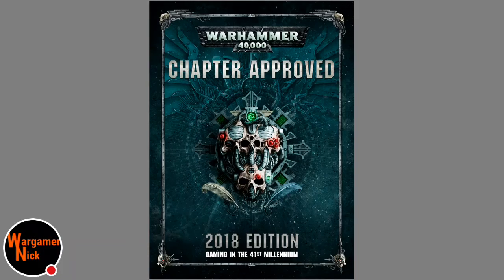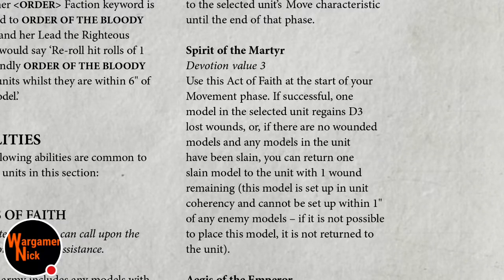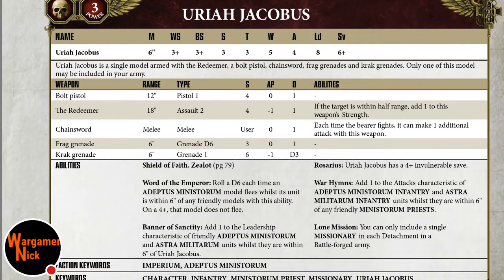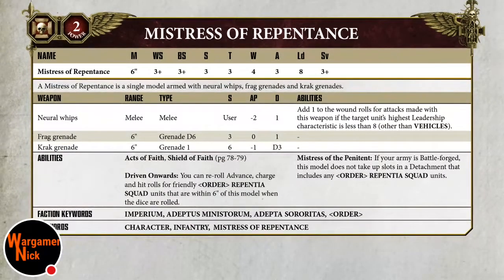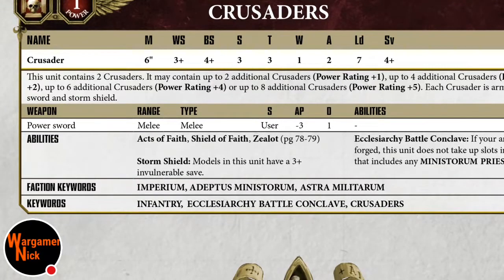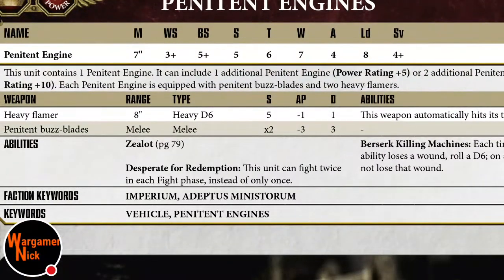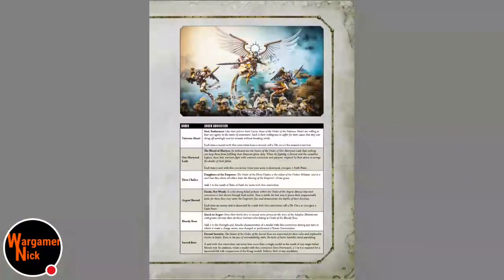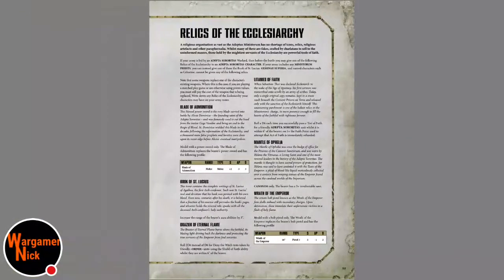New Sisters of battle Codex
Wargamernick: show you guys the new sisters of battle rules battle rules from the new beta codex in the new